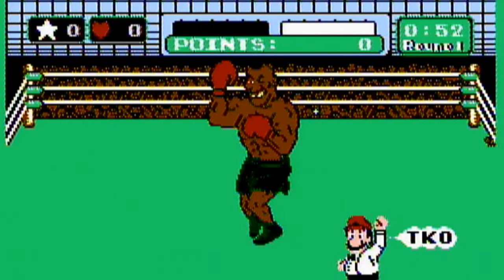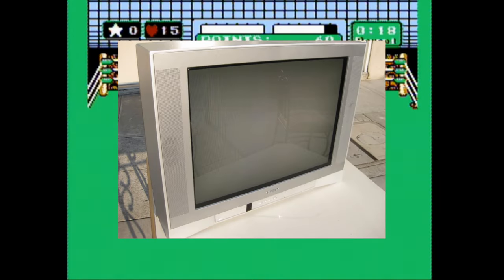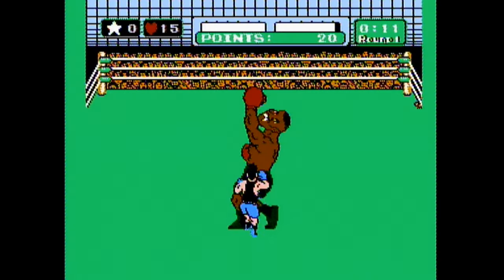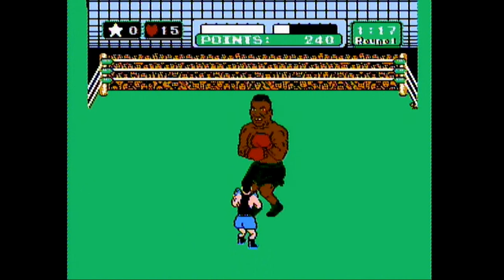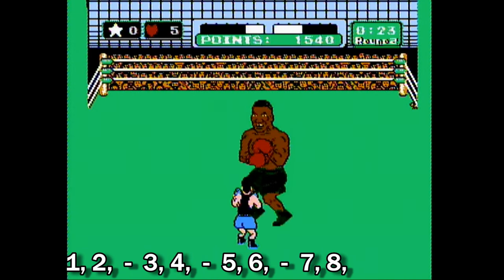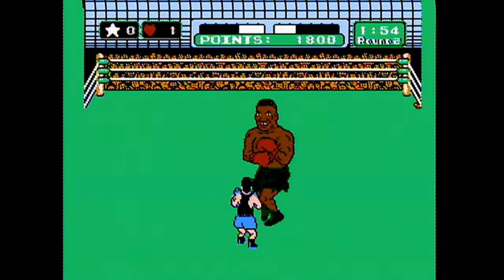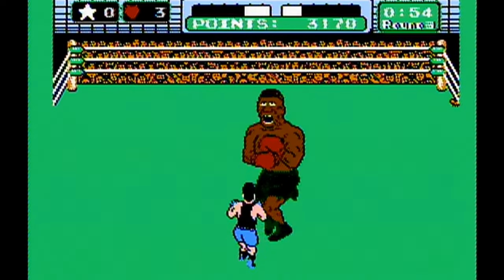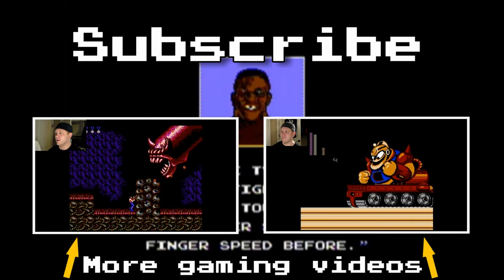How To Beat Mike Tyson in Punch Out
Mike Tyson has been crushing dreams and caving in faces for generations of video gamers. Known by many as one of the toughest bosses in any game ever, beating Kid Dynamite carries with it a certain lore that sets you on a higher level of gaming achievement than those who haven't pulled off this feat.

But the strategy involved with beating him, not to mention the trial and error, is a whole lot to digest. So here is my How To Guide to beating Mike Tyson in the Nintendo Entertainment System classic, Mike Tyson's Punch Out